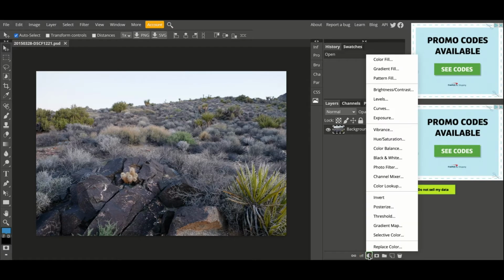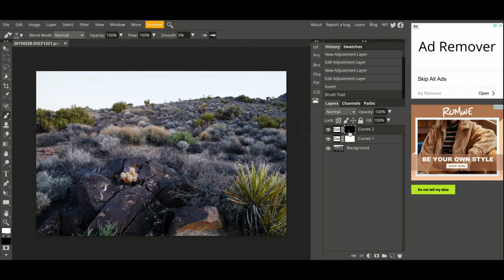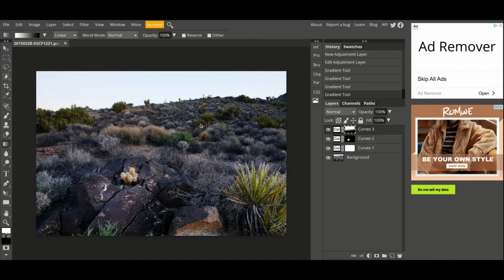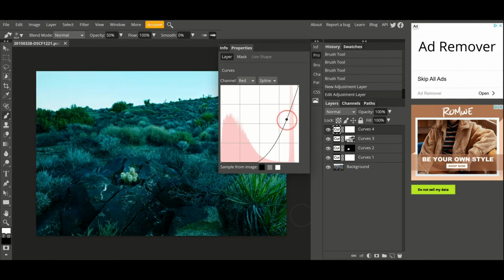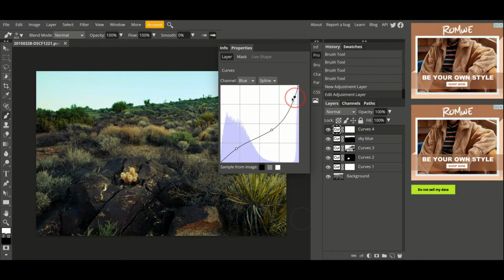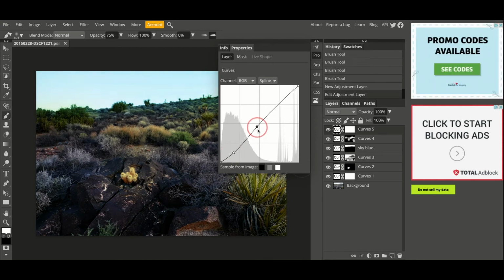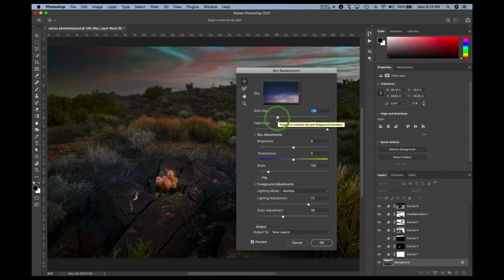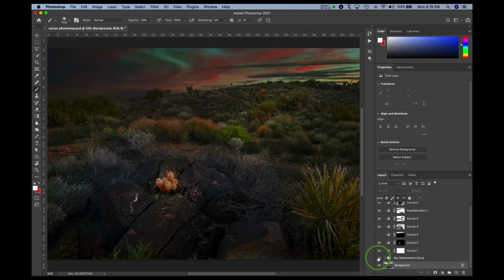Advanced Curves Photopea+bonus replace skies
Showing my students how to use curves adjustment layers in a variety of ways to help enhance the focal point in an image. There is a bonus section for the new feature in photoshop to replace the sky.